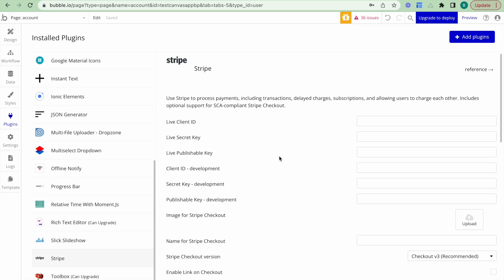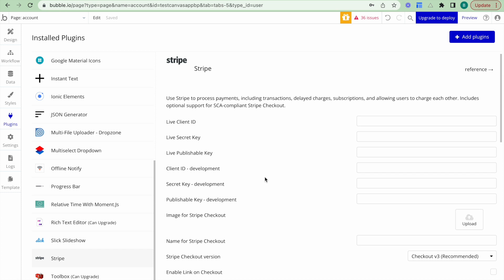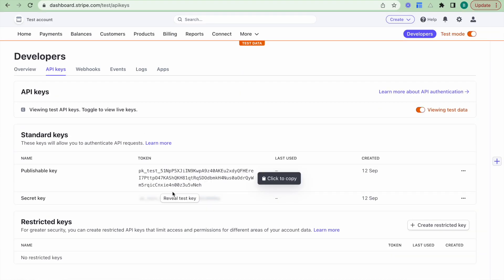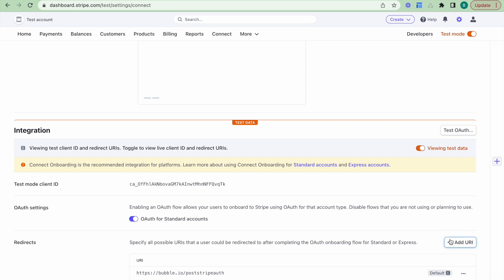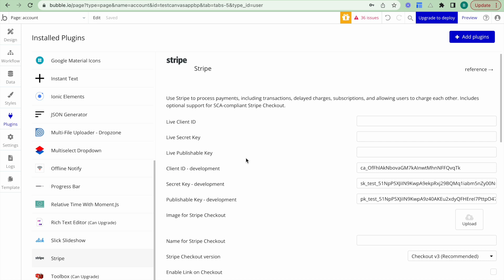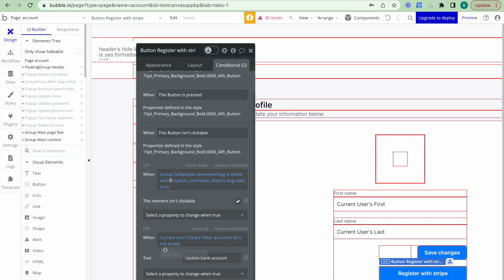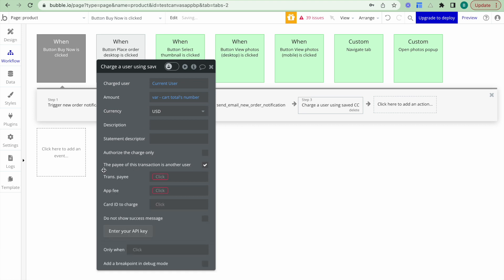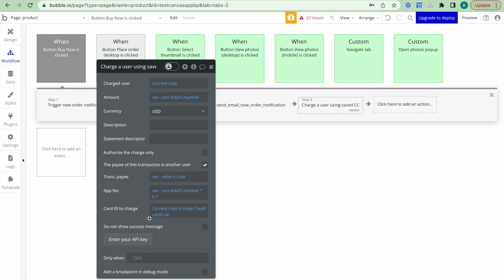How to setup Stripe Connect on bubble.io for marketplace payments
🎥 In this video: Unsure of how to support marketplace payments including charging and paying out to your customers? Discover how to use the Stripe Plugin and Stripe Connect standard to easily process payments on your marketplace.

🎓If you like this tutorial, you might like our free No-Code Bootcamp where you can learn how to build complex web apps without code for your own projects or to earn money building for clients through our Partner Program. Access now